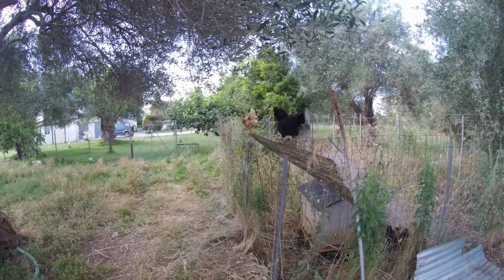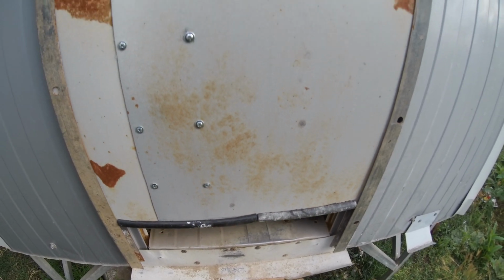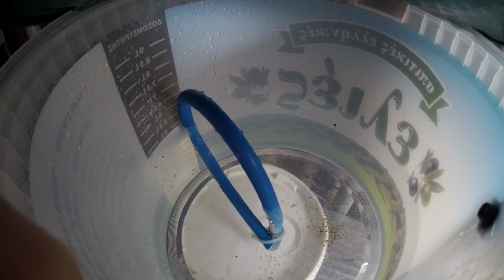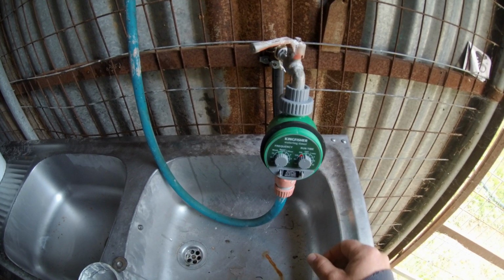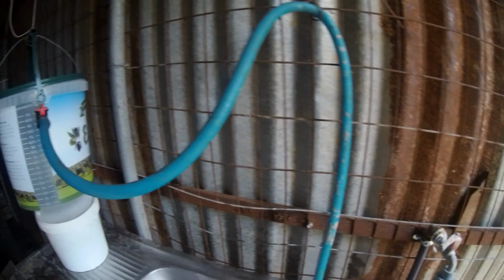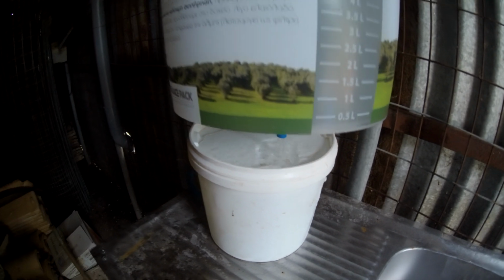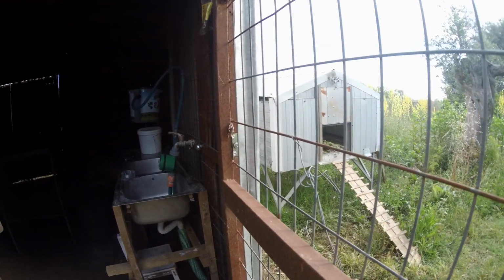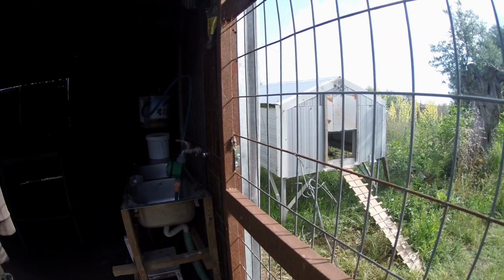Automatic door for chicken coop using water! No electricity needed! Cost only 20$!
Automatic system to open and close the chicken coop door every day using water. You don’t need electricity. The only thing we need is water, either from our water supply or from a large barrel and a watering programmer using batteries!
At the same time we provide water for our chickens. It cost us only 20$. Now we are able to leave our homestead for days and our chickens will remain protected from predators. Watch in our next video the automatic waterer and feeder!